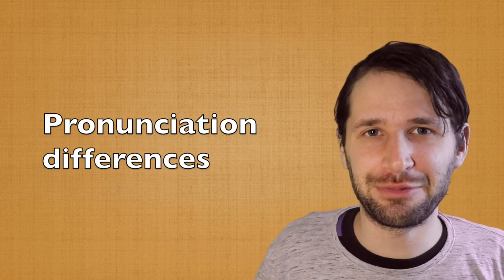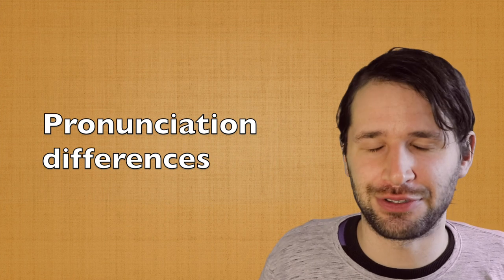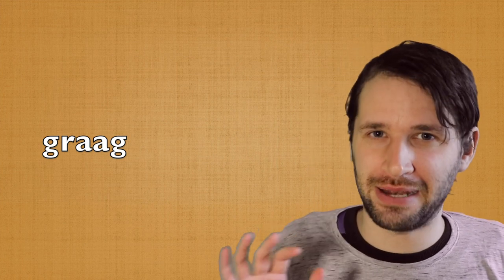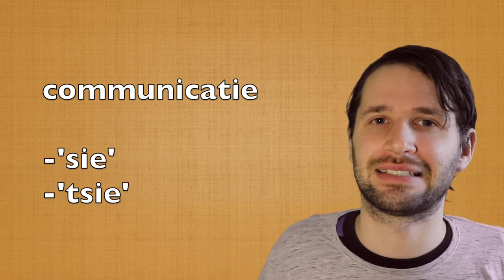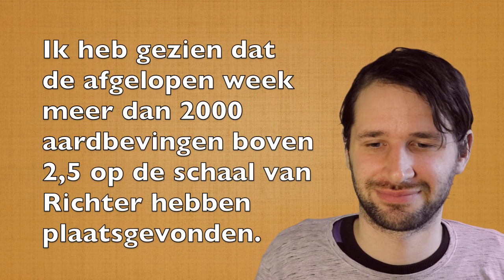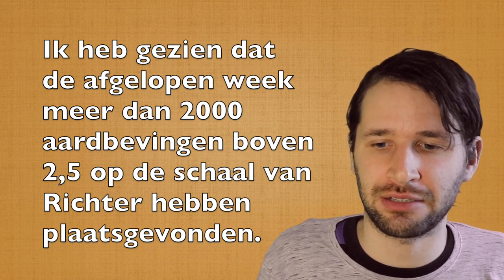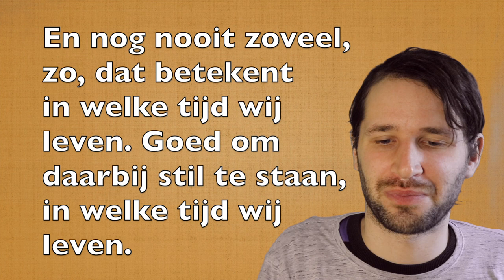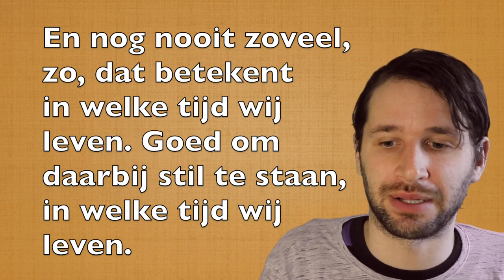Dutch pronunciation: from Belgium or the Netherlands?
What are the differences between Belgian pronunciation and the pronunciation from the Netherlands? Let's find out.

Learn Dutch 3 (7.5 hours of video)

Avoid 300+ common mistakes with exercises with my book for advanced beginners: Via Amazon

Book an online Skype or Zoom teacher on italki: $10+ extra I might get money too to book lessons.

This channel is made to learn Dutch for English speakers. With many videos, you'll learn basic Dutch pronunciation, by learning it online with many Dutch phrases and Dutch words. We'll also see basic Dutch grammar as well as tips on how to speak Dutch.